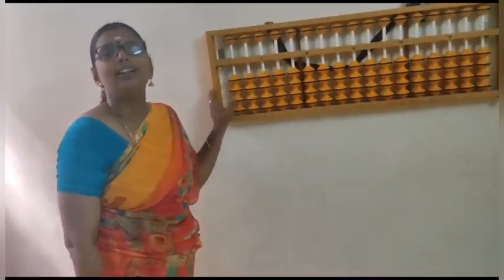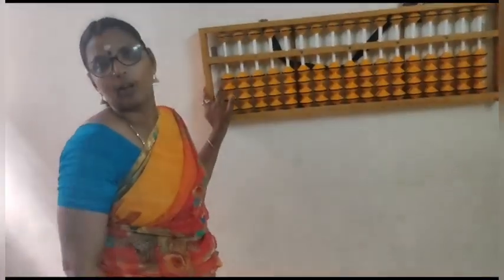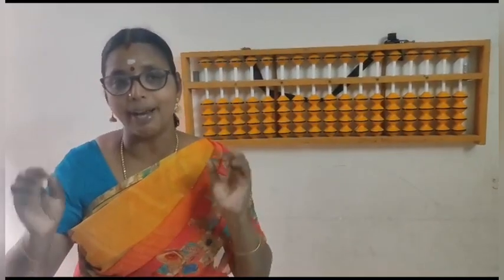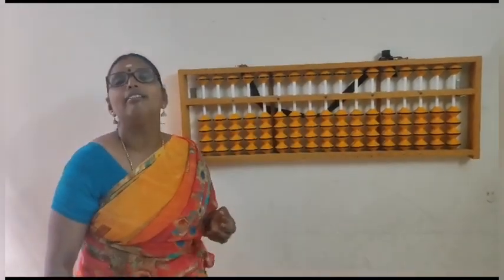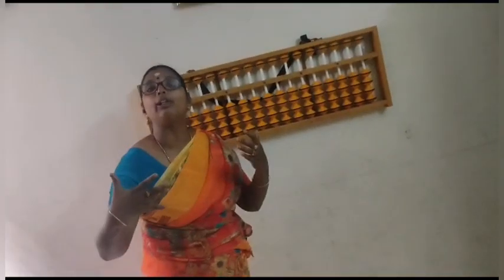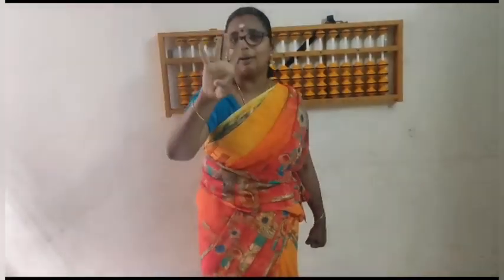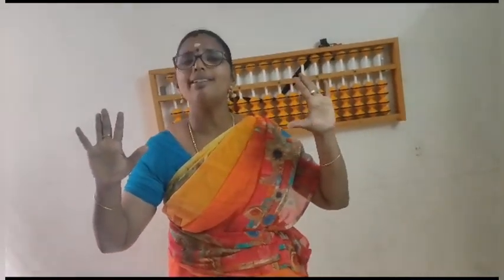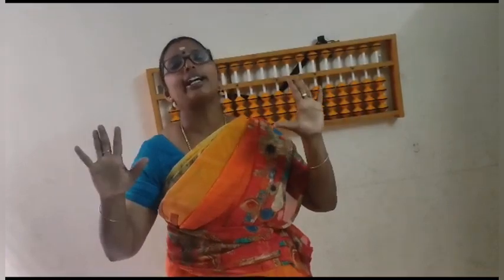Merits of doing an abacus and how can we do abacus| Super star academy | Abacus training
Hi everyone

We are providing montessori , kindergarten, primary teacher training.

We have various branches in chennai and we are conducting online classes also.

Perambur branch address:

Podhini Towers New No.52, Old No 23, First Main Road, Jawahar Nagar, Perambur,Chennai-600082

Near periyar nagar murugan temple